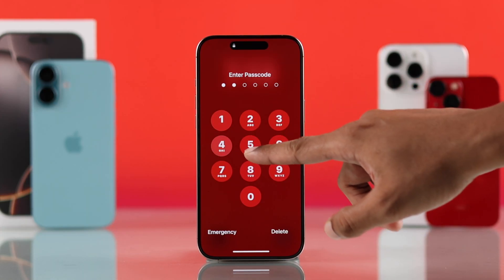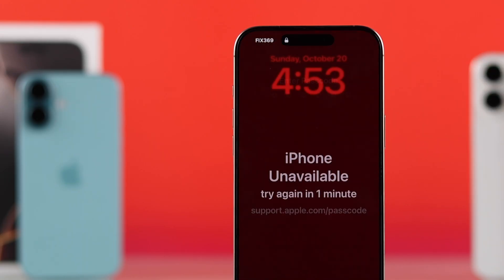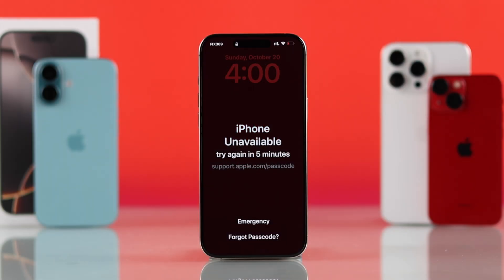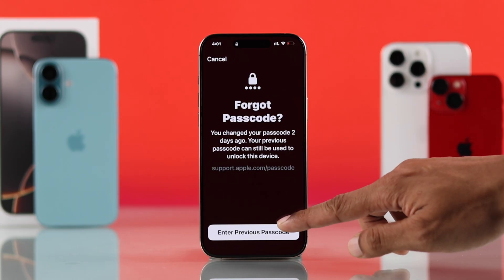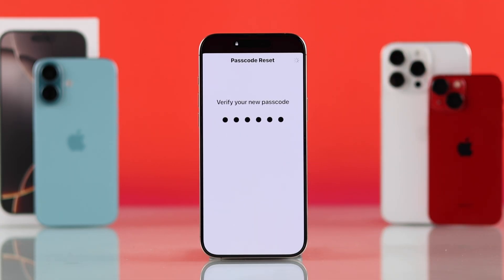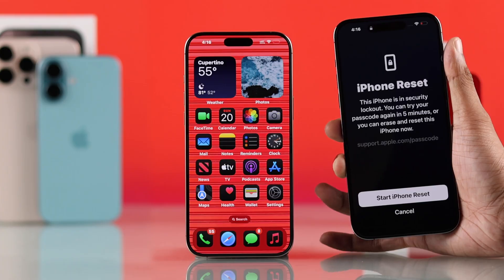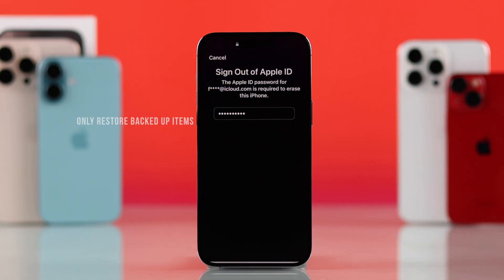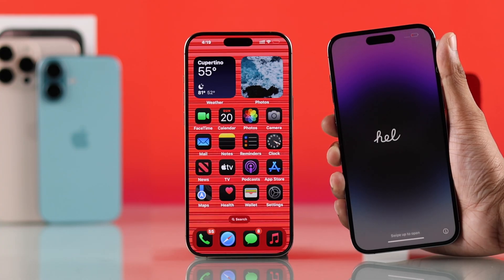Forgot Your iPhone 16's Passcode? Here is the Fix!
Can't get into your iPhone 16 Pro Max or Plus because forgot the lock screen passcode? Don't worry, in this video, The Fix369 team will show you two simple ways to unlock your disabled iPhone safely without using a PC. And the best part, without losing any data or with data loss if necessary. Whether you're dealing with a locked iPhone 16, iPhone 15, 14, or 13 Pro Max, this video will work for you.

Method 1: Using Your Old Passcode (No Data Loss): You can regain access of your iPhone without losing any data in this way.

Method 2: Resetting your iPhone (Data Loss): If the first way fails or you don’t get the option, you'll need to reset your disabled iPhone. You need to keep in mind it will erase all data and settings on your iPhone that is not backed up.

0:00 Introduction: Forgot your iPhone 16's passcode, No PC Needed
0:21 Method 1: Using your old passcode to unlock without any data loss
0:48 Method 2: How to reset your iPhone if you can’t remember your passcode.
1:11 What you need to know about data loss and backup options.